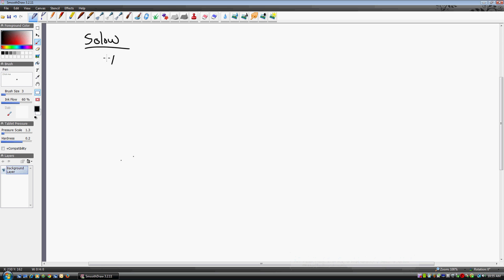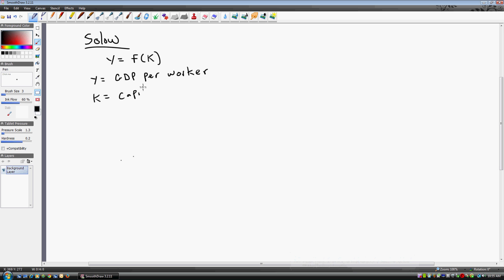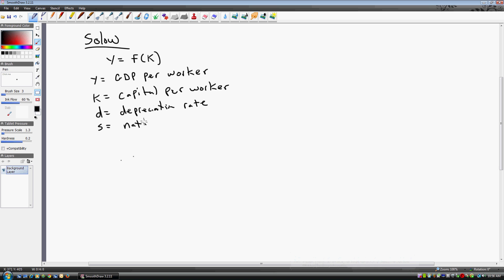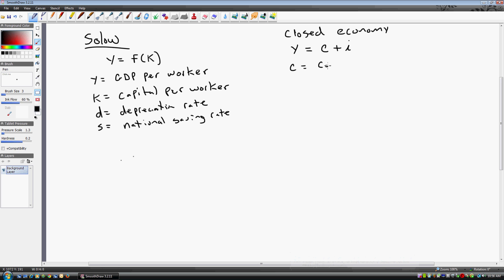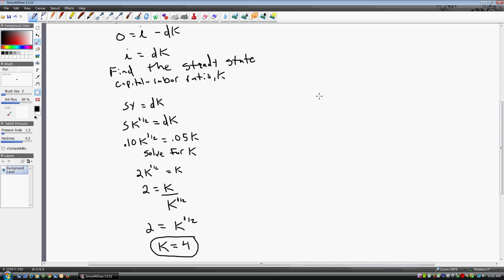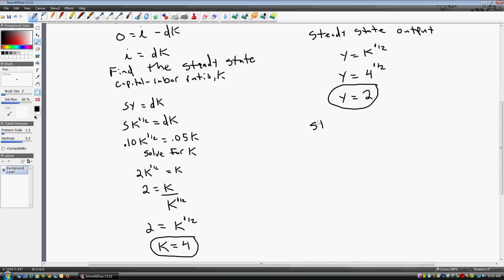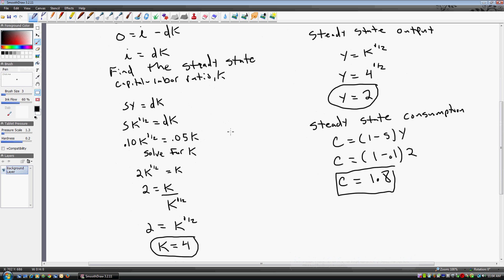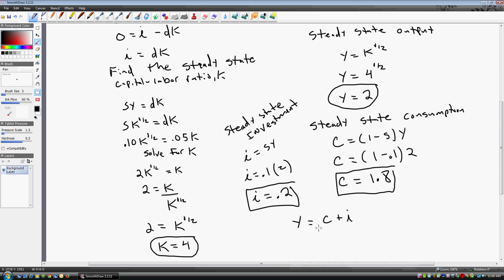Solow Growth Model: A Numerical Example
This video reviews (non-graphically) the essential ideas of the Solow growth model and provides a numerical example, solving for the steady state capital-labor ratio, steady state GDP per worker, steady state investment per worker, and steady state consumption per worker.